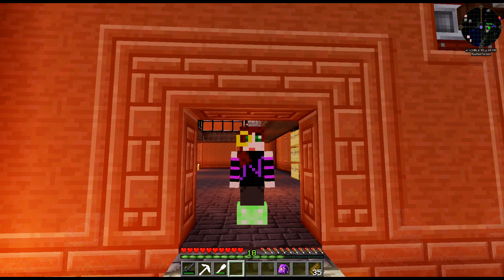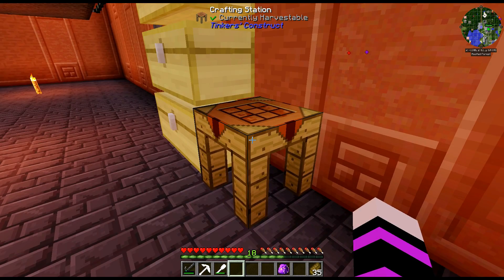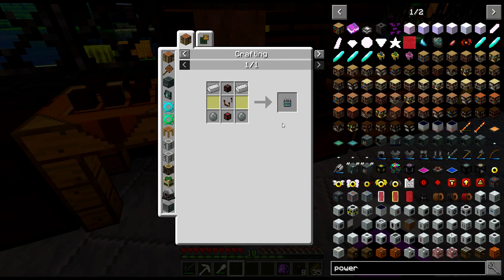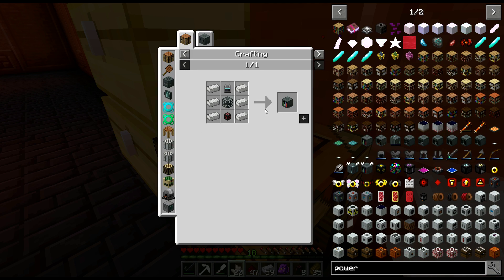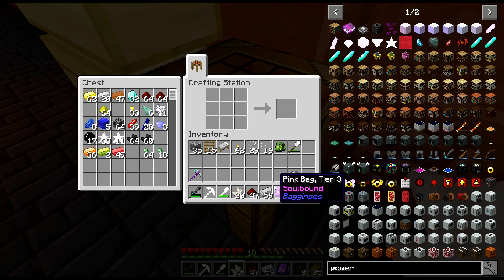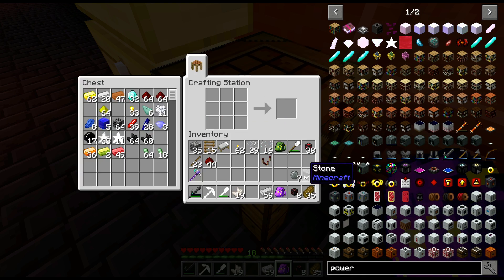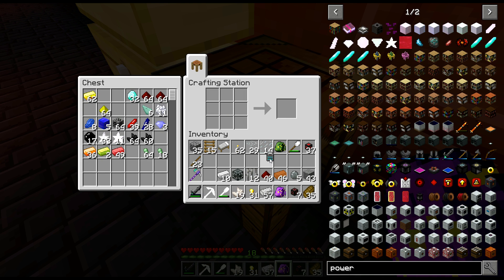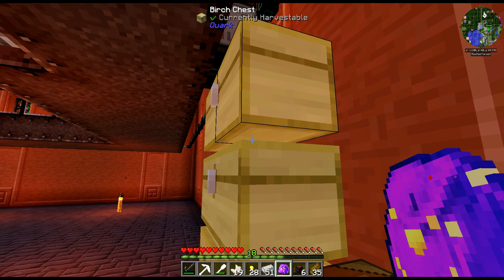Ep 15 Empowerd seeds! A Dw20 modpack LetsPlay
In today's episode we automate empowered seeds!